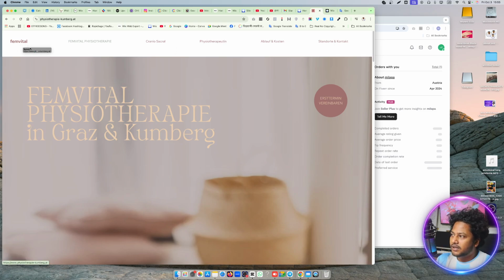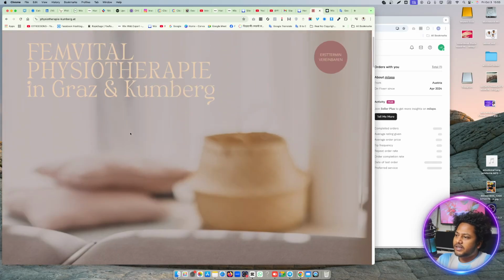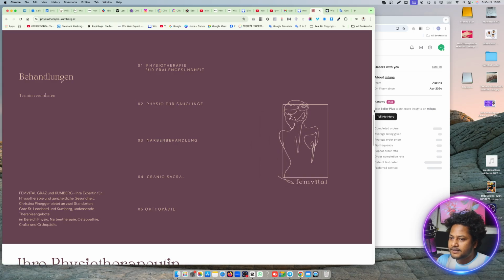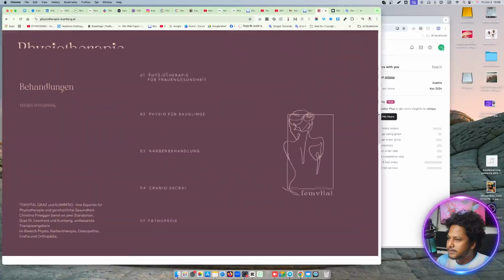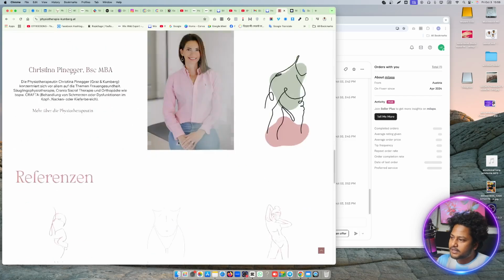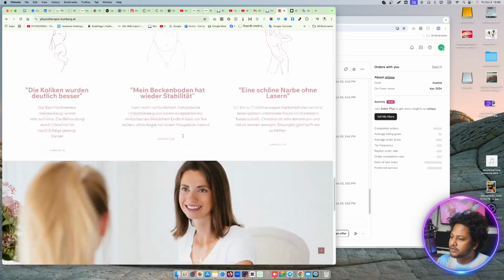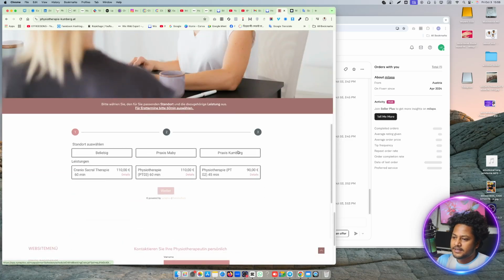Wix Website Review: How to Improve Layout & Make Your Website Professional - It was for a client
In this video, I review a Wix website and share what needs to be improved to make it more professional. I’ll show you step-by-step how to fix design issues, improve the website layout, and create a better user experience.

If you want to learn how to make your Wix website look professional, user-friendly, and SEO-friendly, this tutorial is for you.

💡 What you’ll learn in this video:
- How to improve a Wix website design
- Common mistakes in website layouts
- Tips to make your Wix website professional
- Website review with real examples